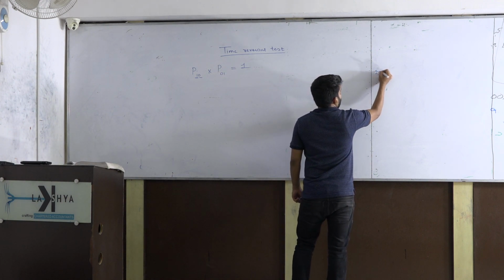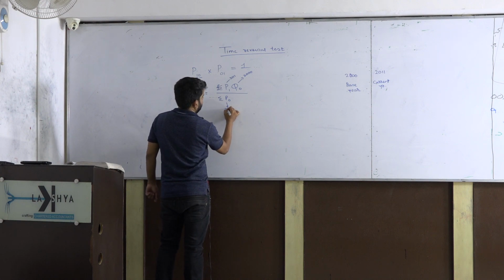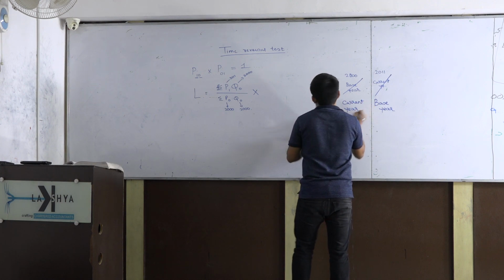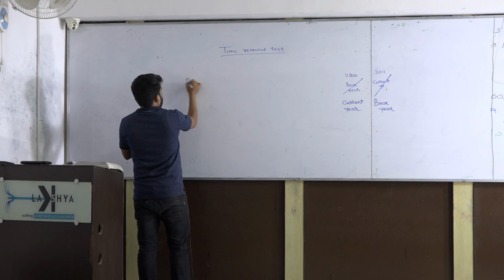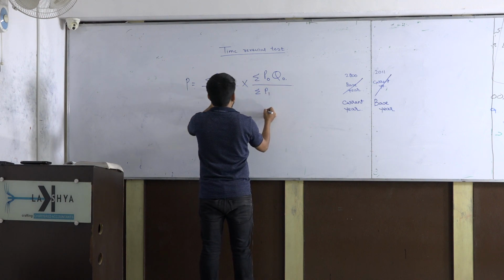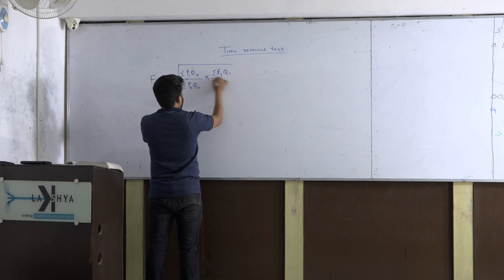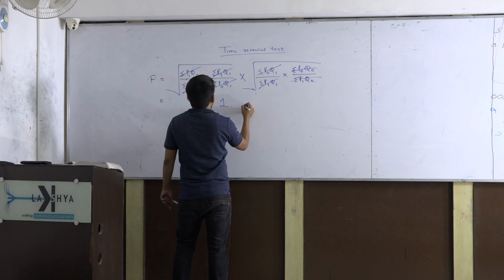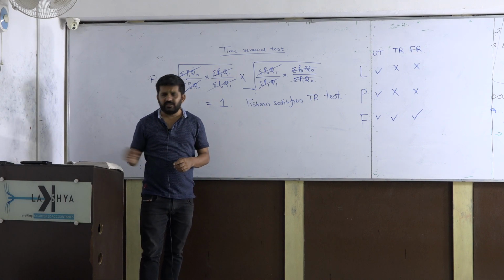INDEX NUMBER:LECTURE 8